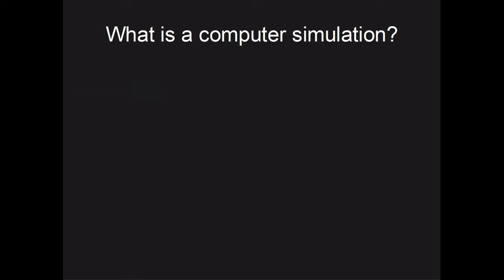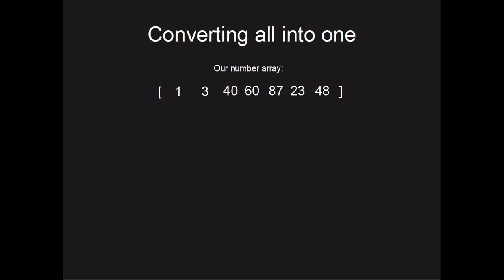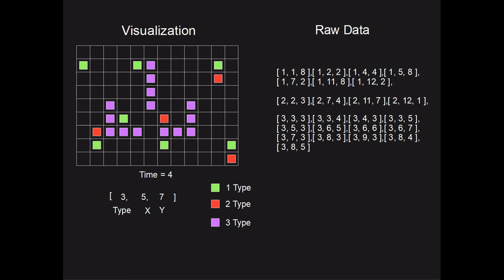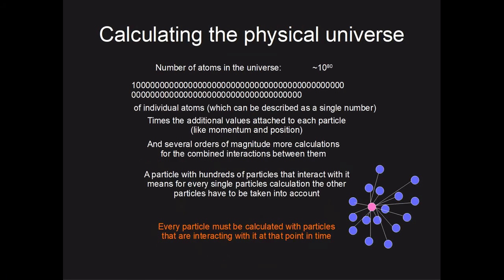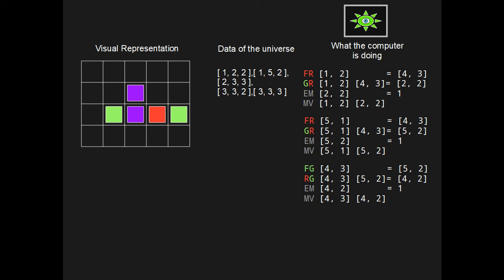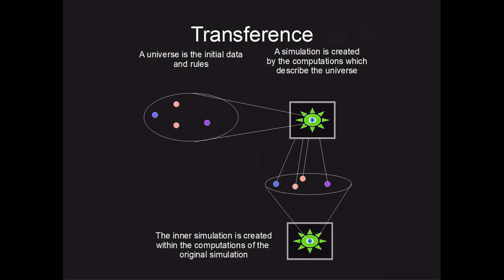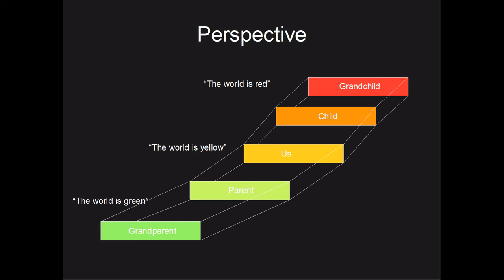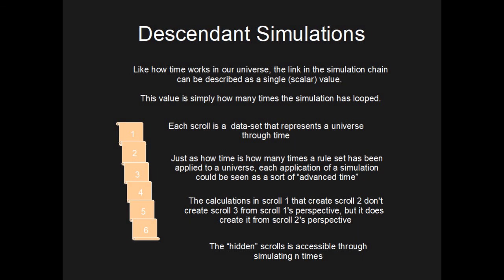What is a Simulation | Why simulations create simulations inside simulations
This is a more in depth analysis of what a simulation is and goes into my Recursive Reproductive Simulation (RRSim) idea in some more depth and with more explanation.